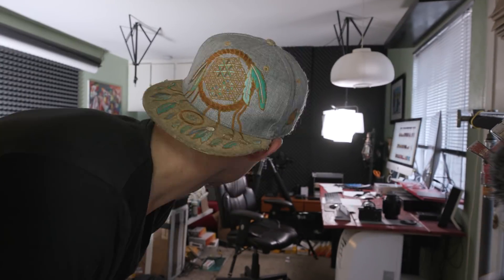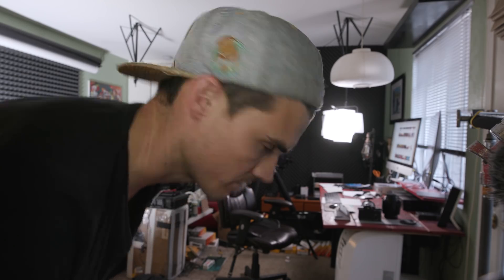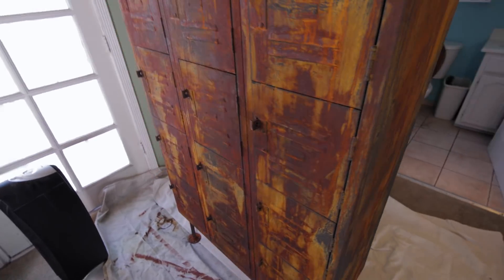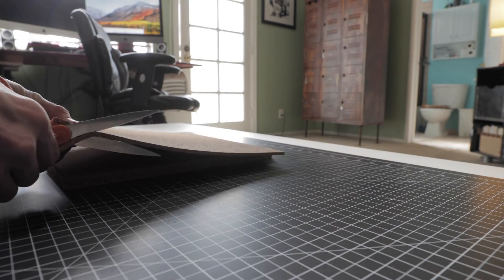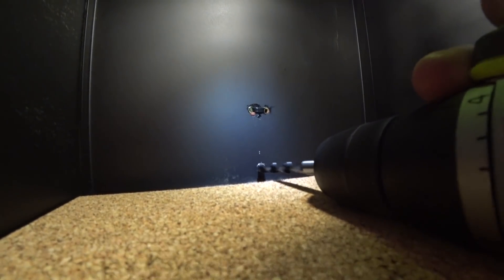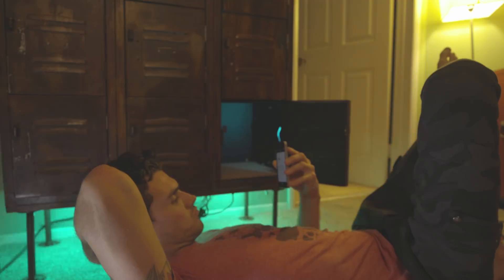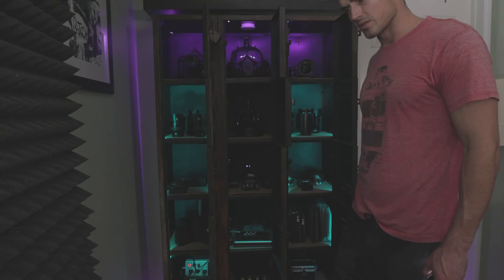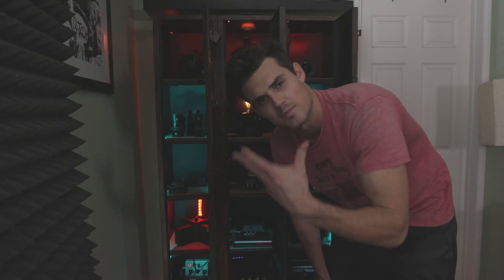SMART LOCKERS for your CAMERA EQUIPMENT !?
SMART LOCKERS POWERED BY ALEXA DOT ECHO. A great solution to store your camera equipment.

We made a BATCAVE for your CAMERA GEAR with an ALEXA and a ton of LEDS and WIFI SMART PLUGS.

Total investment $427

$20,000 "MOEBIUS" LUT Yes, it's really $20k. unless you find the hidden code.

// EPISODE LINKS \\

AMAZON DOT ECHO

WIFI SMART (ALEXA COMPATABLE ) POWER STRIP

WIFI SMART WALL PLUGS (ALEXA COMPATIBLE)  (4 PACK)

MODERN MASTERS METALLIC REACTIVE PAINT (IRON 16OZ ) KIT

CORK TILES   (8 PACK 12in. x 12in.)

MUSIC ACTIVATED LED STRIP (I used  2)

MOTORIZED TURN TABLE

OLD FASHION EDISON BULBS (4 pack)

DIMMER SWITCH FOR OLD BULBS

// FOOT NOTES \\

A few notes on building this out.

PAINT
The paint is deadly if you sand it without the use of an dust mask as it released LEAD into the air.

Read instructions carefully, as you are dealigning with a real rust activator and it will give different results based on time, humidity, preparation etc. it may be worth it to test a small batch out on a wood scrap to get your results.

I had done a whole other project (Time Machine ) with this paint and went into the project with that experience and it helped!

Also, the final result of the rust will be dulled down by the Perma Coat, so if its a bit too bright or orange for you, it will fade away a little and look more natural when its finished and cured. Takes about 7 days to cure.

ALEXA DOT ECHO

This was a lot easier than I thought. You can change the name of Alexa Wake word in settings. you only have a few options.

You need to make sure to use WIFI wall sockets that are compatible to ALEXA, in this video, I found 4 wall sockets and a wall strip. You set up each device individually first, the Alexa on her app, and the wall sockets on their app (in this case SMART HOME) ...then you pair them together and give Alexa permission to control.

From there you can go in and change all the custom names of each wall socket so that ALEXA can recognize them. Careful as she wont recognize everything, think simple names and you'll be fine. You can also group wall sockets together so with one command you can power everything on or off, in this case "Wayne Manor " powered everything on.

The LED strips are pretty self-explanatory, plug em in and go for it. I placed the sound activator close to ALEXA so she would trigger the color change on the LEDS just by talking.

What started out as ordinary high school lockers, we transformed into an Echo Dot (Amazon Alexa) powered BAT CAVE to hold all my camera, lenses, drones, and charge batteries all on voice command.

Sounds complicated? Its not actually!

This episode was a ton of fun and was based from the need to store my growing camera war-chest somewhere. anywhere.

.did you know you can create real rust on any surface within a matter of hours using Metallic reactive paint from Modern masters? This gem was taught to me by my fiance, last year when she coated the outside of our Time Machine with it. That's for another episode.

// MY GEAR \\

CAMERA USED ON THIS EP

SHARPEST LENS IN THE WORLD

MONITOR / RECORDER

VLOGGING LENS

VLOGGING MIC

GOPRO KILLER

PROFESSIONAL DRONE

BIG BOY DRONE

RGB LIGHTS

TRAVEL / CAMERA BACKPACK

LEATHER RUCKSACK

MY WHIP